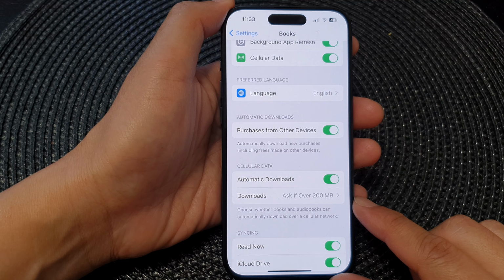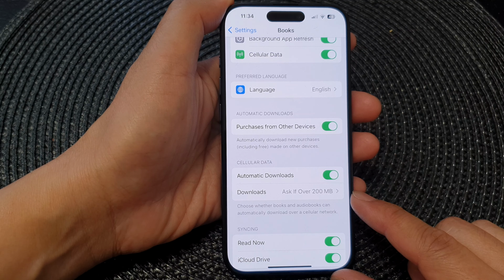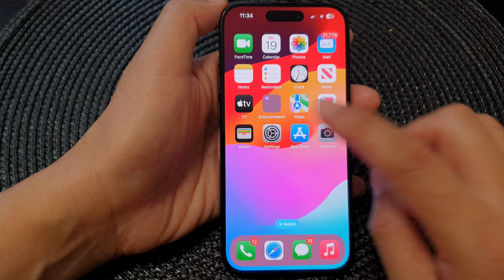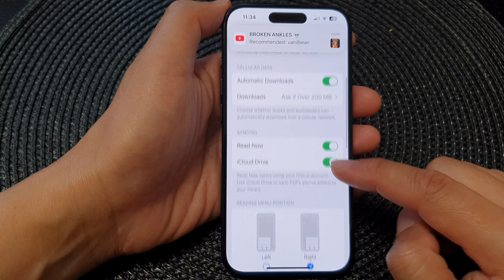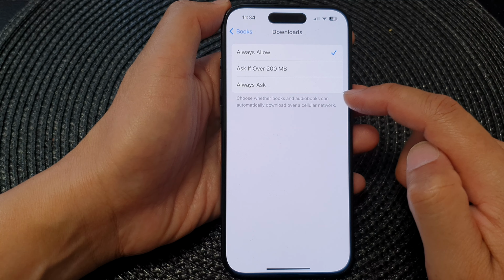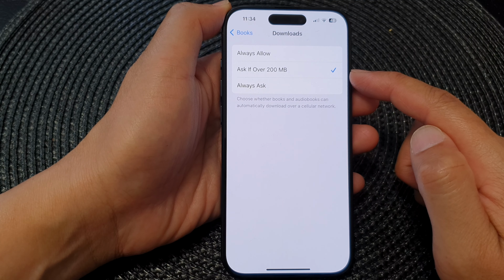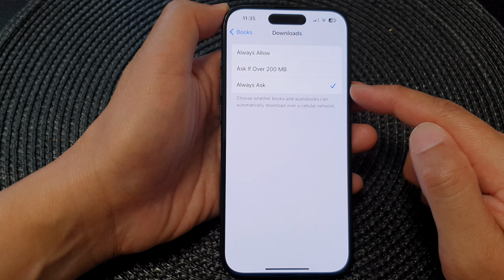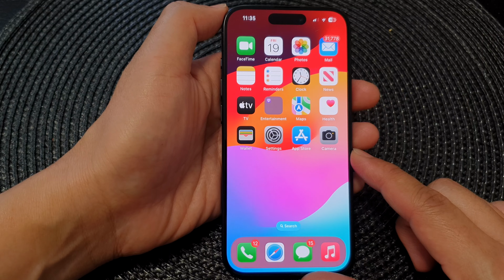iPhone 15/15 Pro Max: How to Allow/Limit Books & Audiobooks to Automatically Download Over 200MB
Welcome to a game-changing tutorial! In this video, discover how to take charge of your iPhone 15's book and audiobook downloads. Whether you want to indulge in a literary feast or conserve your data, we've got the key. Learn how to Allow or Limit downloads over 200MB effortlessly on your iPhone 15, iPhone 15 Pro, iPhone 15 Pro Max, and iPhone 15 Plus with iOS 17.